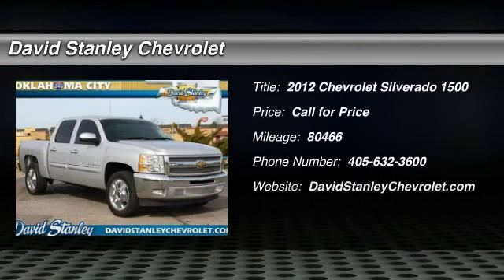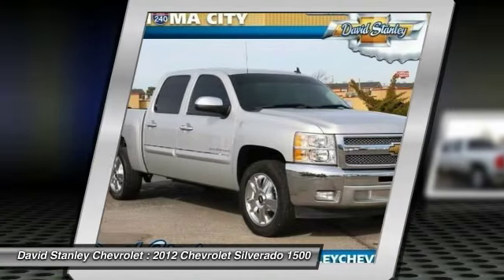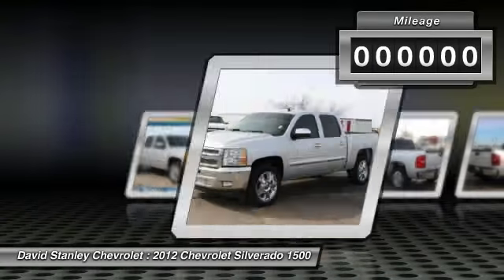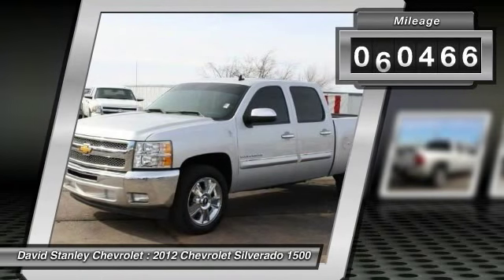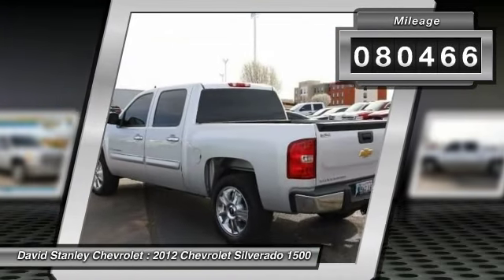2012 Chevrolet Silverado 1500 Oklahoma City OK 5799A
2012 Chevrolet Silverado 1500 LT 4x2

6-Speed Automatic Electronic with Overdrive. Form meets function. A real tow master. Are you still driving around that old thing? Come on down today and get into this reliable 2012 Chevrolet Silverado 1500! Tow-Haul Mode enhances performance while hauling heavy loads. It is nicely equipped with features such as 6-Speed Automatic Electronic with Overdrive. Named a 2010 Consumer Guide recommended Buy. brbrAS LOW AS 1.9% FINANCING AVAILABLE!!! We offer more for your trade in than anyone in this great state of Oklahoma!!! Come to the largest pre-owned dealership in the southwest United States.